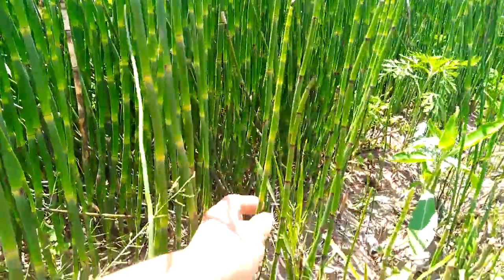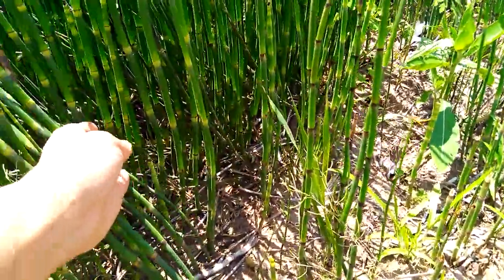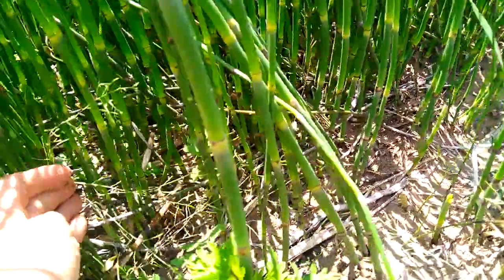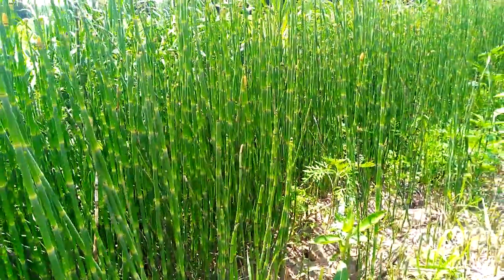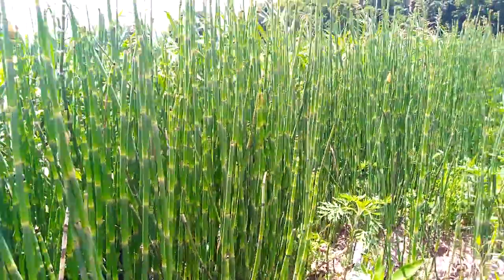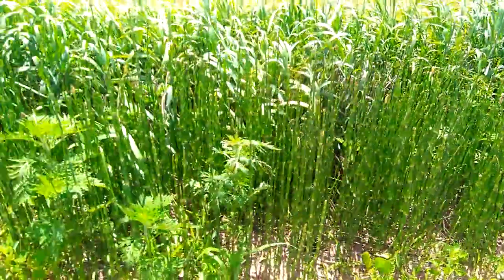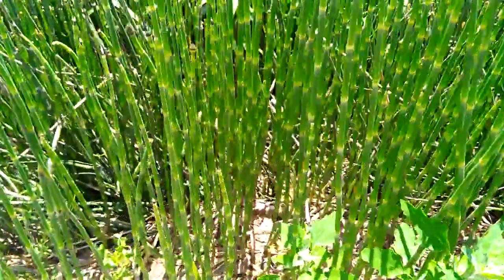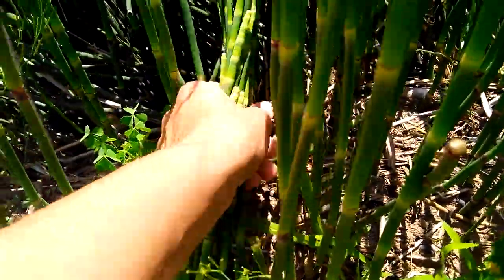Harvesting Horsetail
Horsetail has many medicinal benefits and it my be growing in your backyard.
I use horsetail for stronger hair and nails plus we use it as an immune booster.